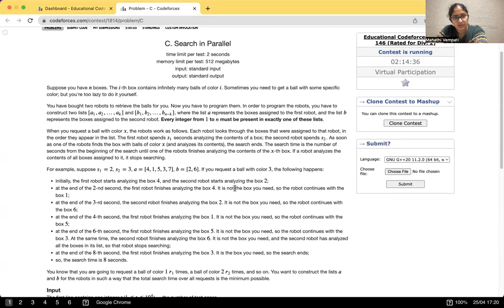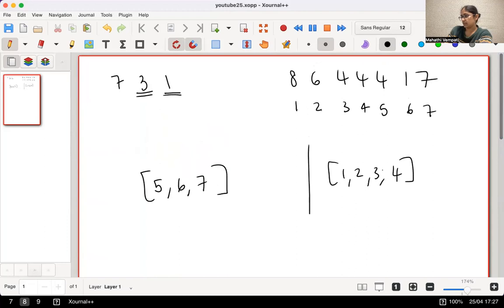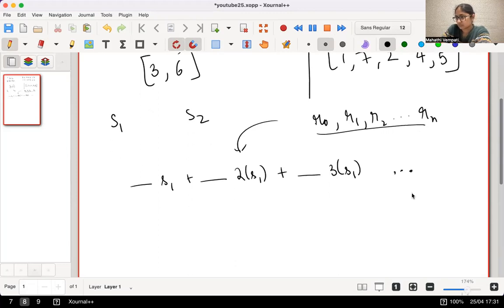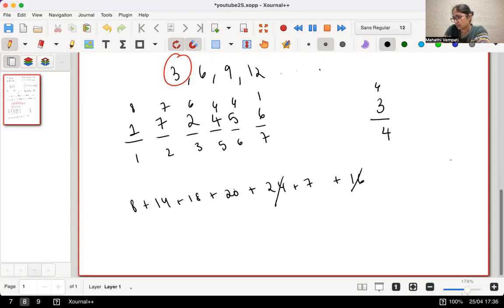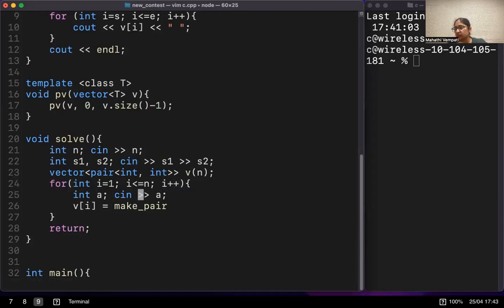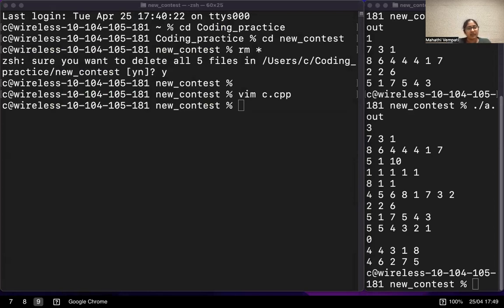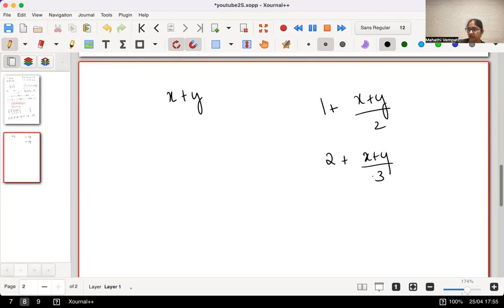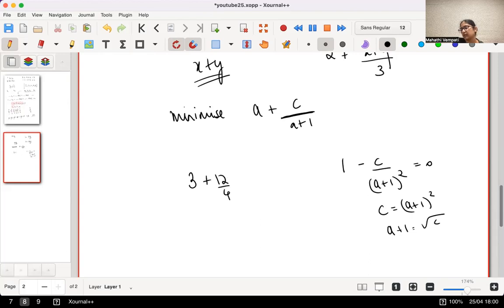Day 25 Codeforces Educational Round 146 Div 2 Problem C